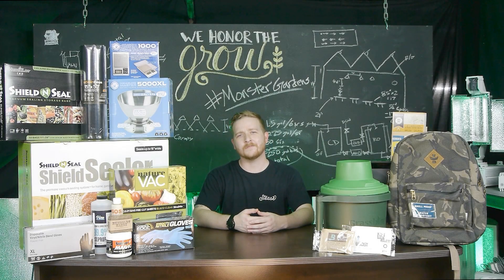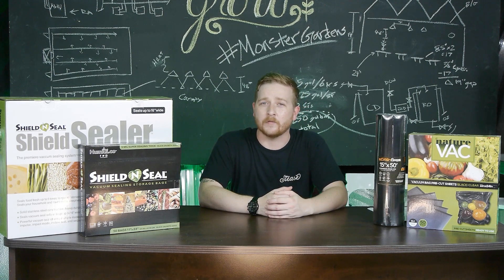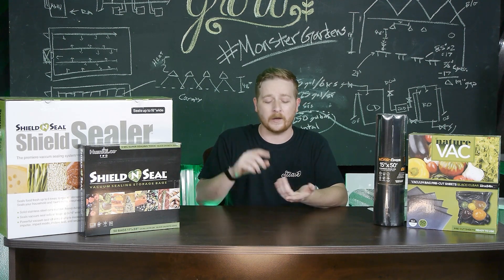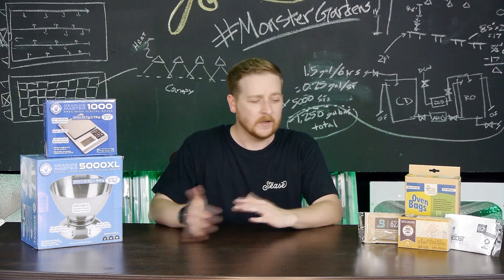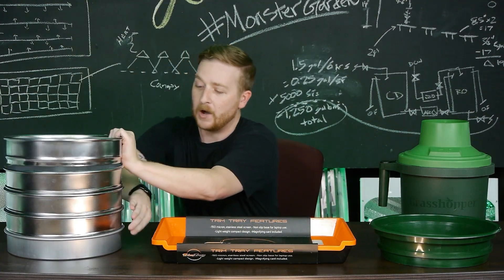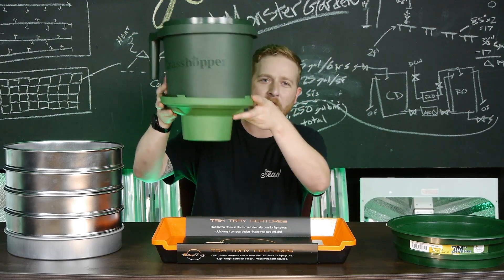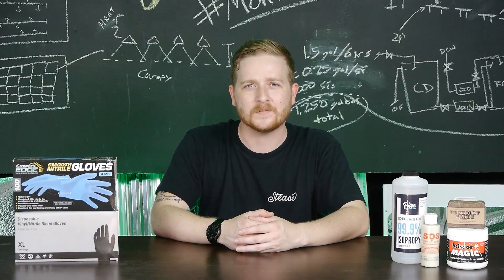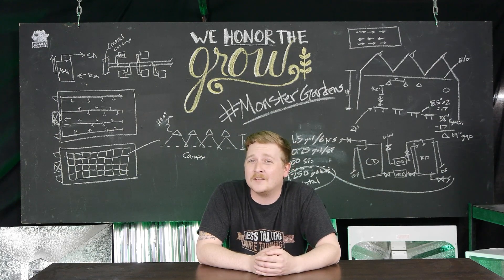Grow Closet - Post Harvest Buyers Guide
Remember a simpler time when grow shows just kept it quick & told you about grow stuff products? Welcome to the Grow Closet - the first reboot of the Classic Monster Gardens shows that built the  channel from scratch back in 2010.

Join returning host Dylen Campbell in the brand new 'closet above the store' who researches each product to boil it down to what you need to know...in under 5 minutes of show.

This episode Dylen goes over what you'll need after you harvest your crop.